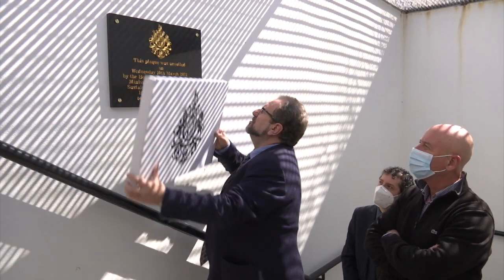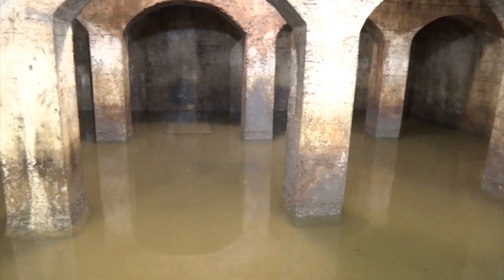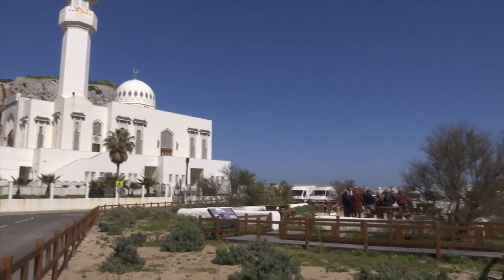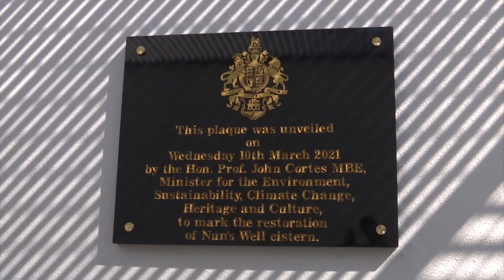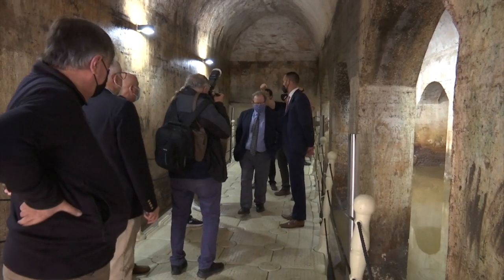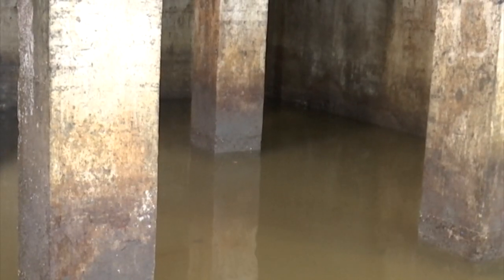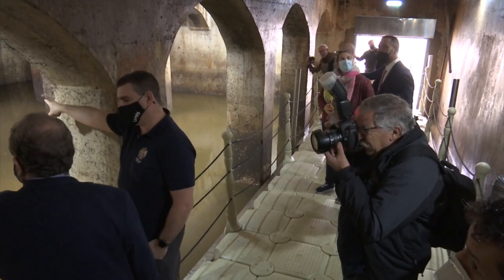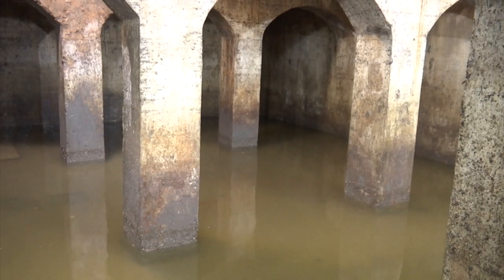Restoration of the historical Nun's Well site at Europa Point complete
The restoration of the historical Nun's Well site at Europa Point is complete. It follows a series of innovative works to allow access to the site. This is the last phase in the beautification and development of the site that for many years was an abandoned waste-ground. Michael Beltran reports.